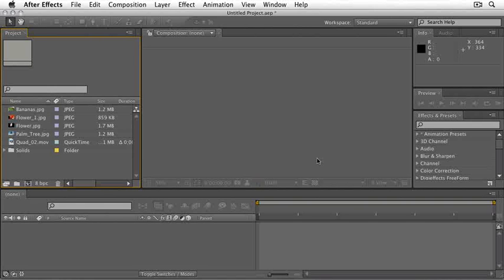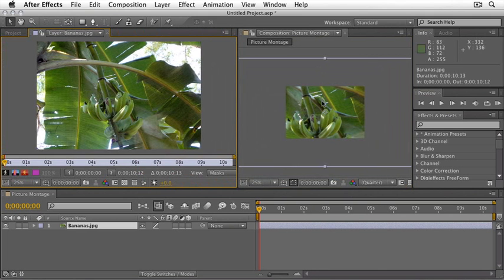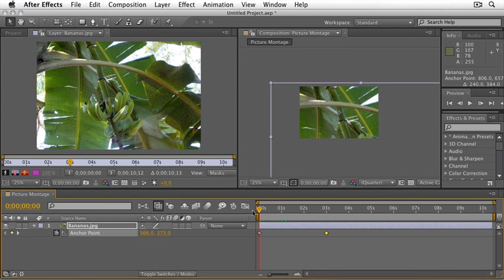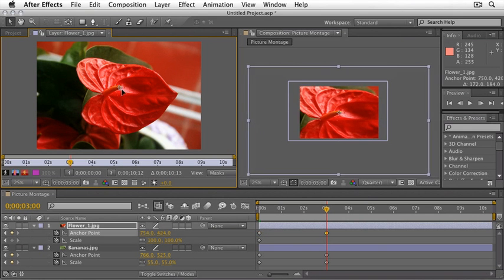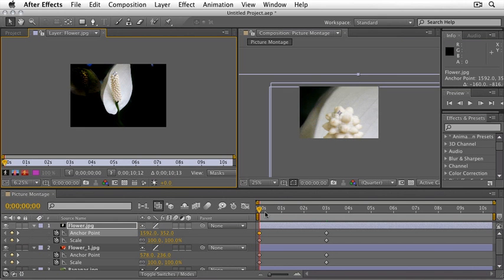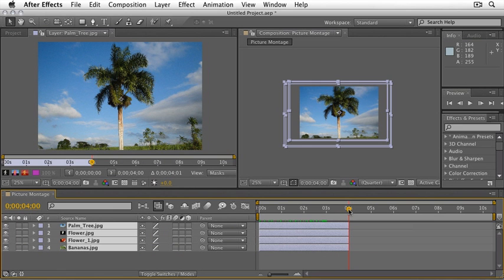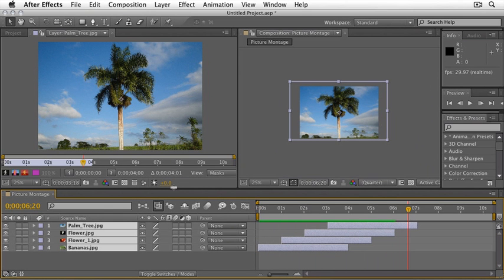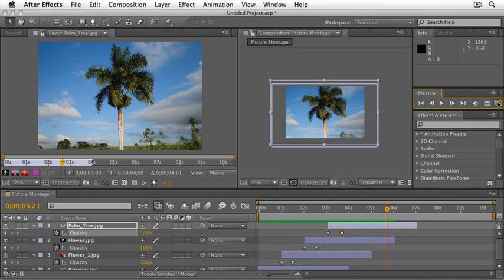TAEC5ES_P01_C05_L04